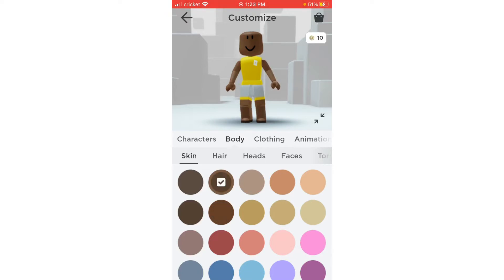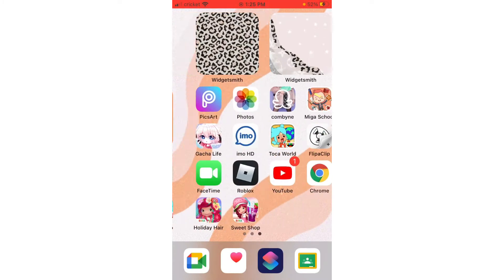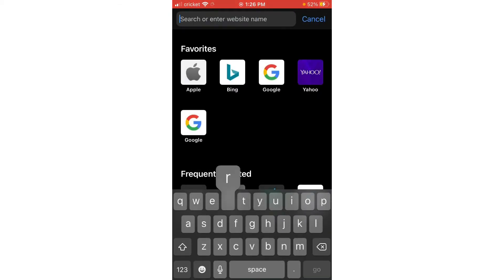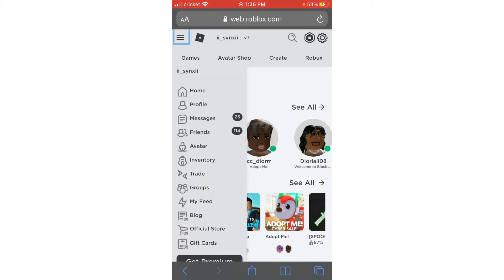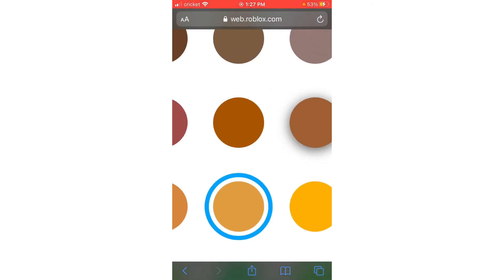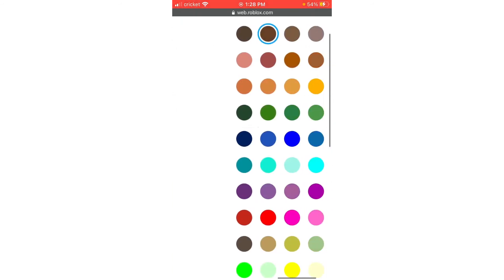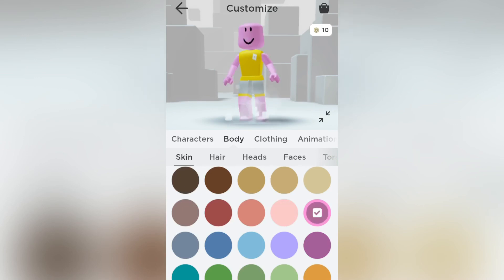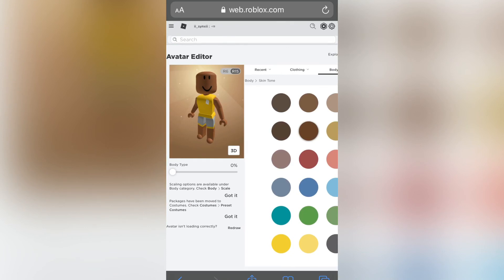How to get advanced skintones on moblie | christella {roblox}😱 {read the disc}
This video has nothing to do with racism { hope you guys don’t think I’m not trying to }
hope you enjoy this video and hope it helps 💞